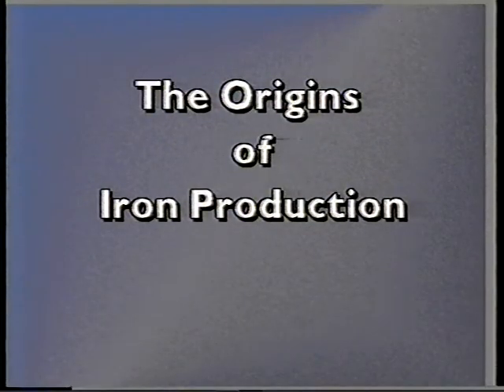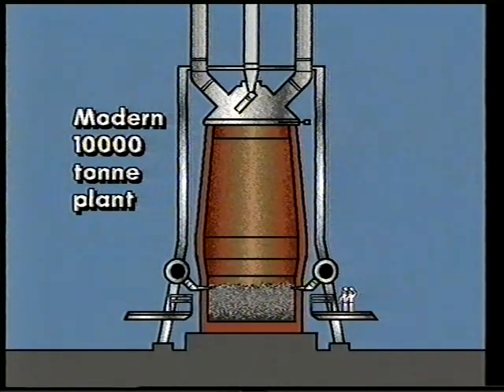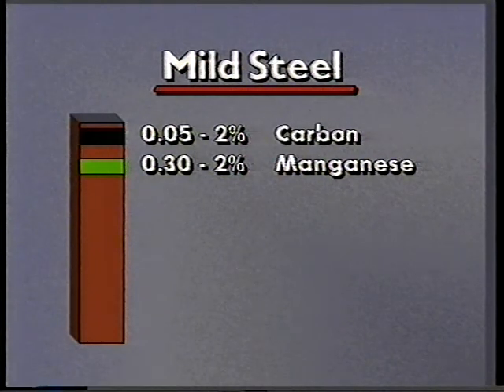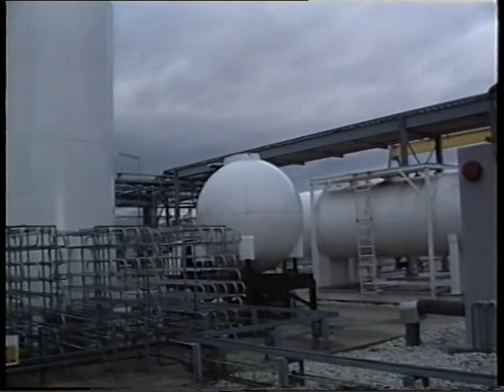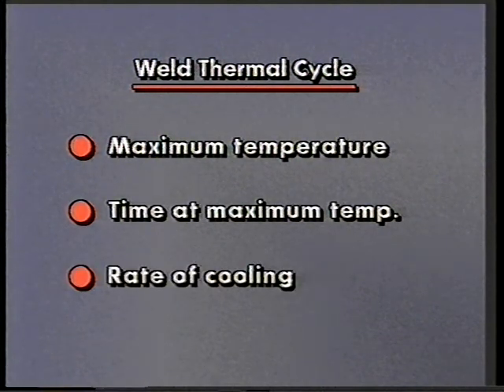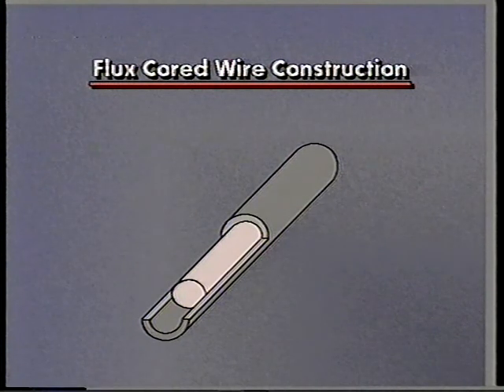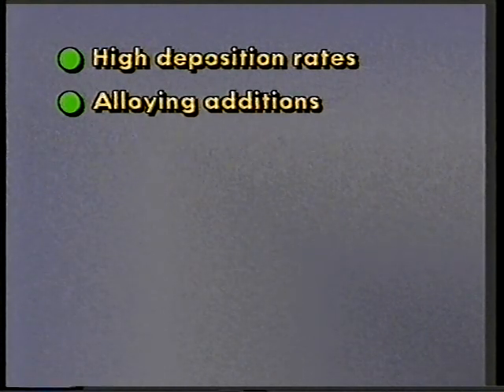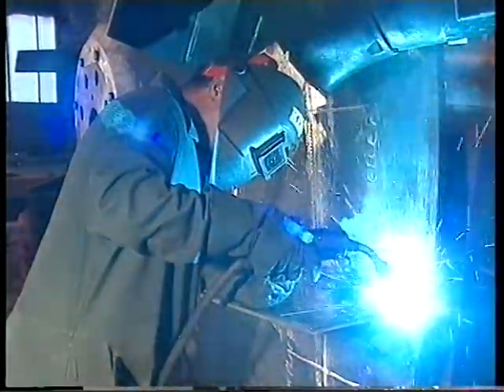GMAW MIG welding documentary